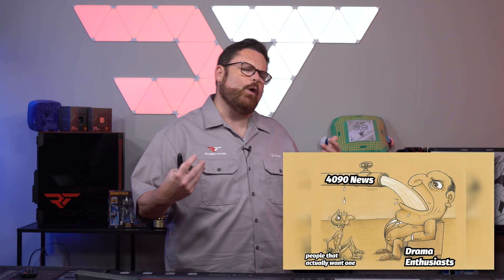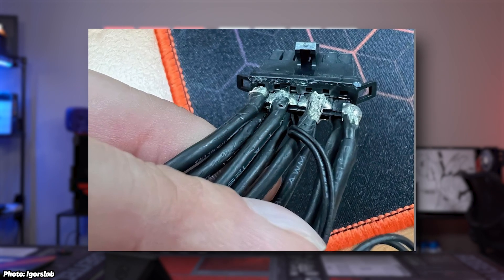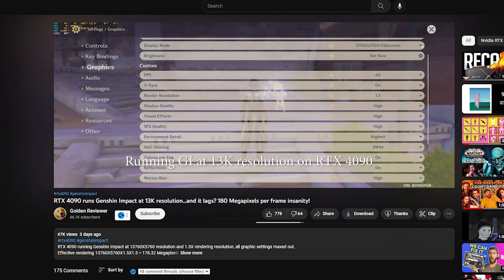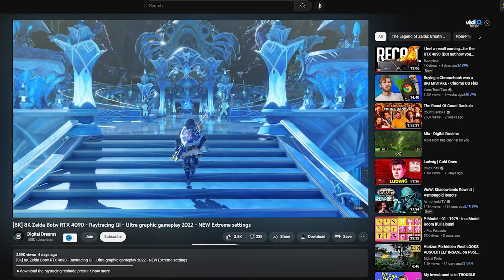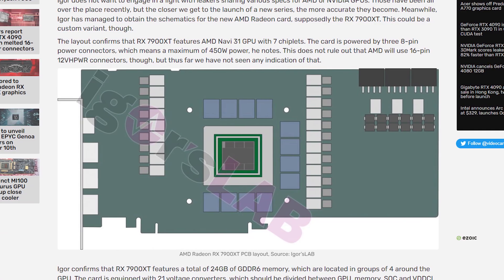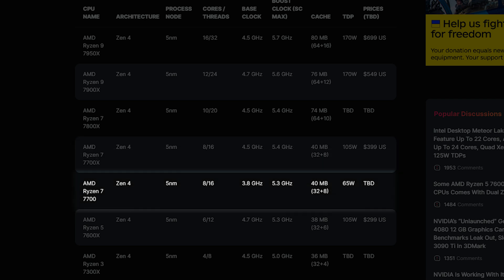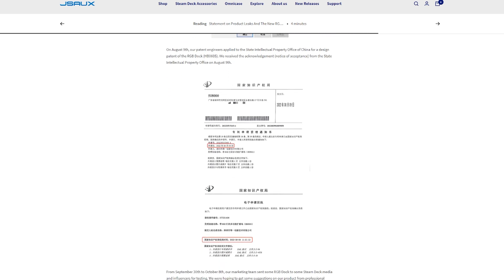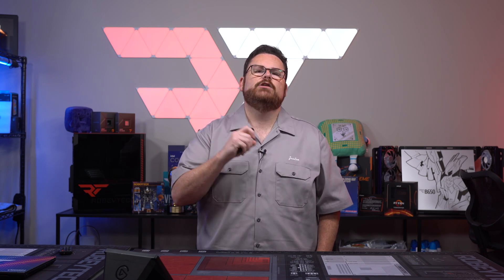RDNA3 details and more on AMD's new 7900xt and XTX GPUs. It's coming!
Link to recommendation for 4000 series cable

0:00 – Intro
0:38 – RTX 4090 still on fire?
2:45 – 4080 Priced as expected
3:43 – 40 Series Boundary Pushers
6:25 – Big Radeon Leaks
8:56 – Even More AMD Leaks
10:28 – Steam Deck Dock Stolen?
12:49 – Steam Big Picture Mode Update
13:49 – Outro

Sources:
NVIDIA Is Working With Its AIB Partners To Quickly Resolve GeForce RTX 4090 16-Pin Adapter & Connector Issues (wccftech.com)
AMD Radeon RX 7900 XTX 24 GB & RX 7900 XT 20 GB "RDNA 3" Graphics Cards Leak Out (wccftech.com)
AMD Won't Use Gen5 16-Pin "12VHPWR" Power Connectors On Radeon RX 7000 "RDNA 3" GPUs (wccftech.com)
AMD Ryzen 7 7700 Non-X "Zen 4" CPU Benchmark Leaks Out, 5.3 GHz Clocks at 65W & Around 10% Slower Than 7700X (wccftech.com)
Statement on Product Leaks And The New RGB Dock (jsaux.com)
Steam Deck's new UI is finally coming to desktop Big Picture mode | PC Gamer

@Robeytech - Twitter
@Robeytech – Instagram
@Robeytech – TikTok
@Robeytechdeals - Twitter
Facebook.com/Robeytech - Facebook
Twitch.tv/Robeytech - Twitch